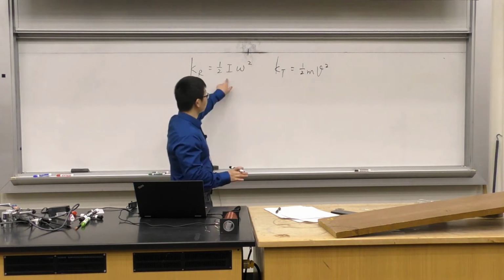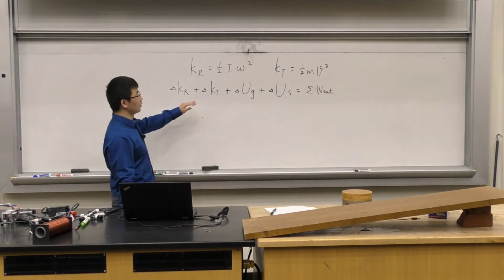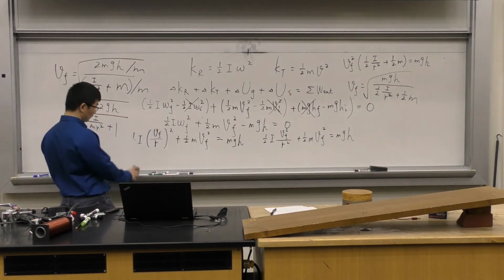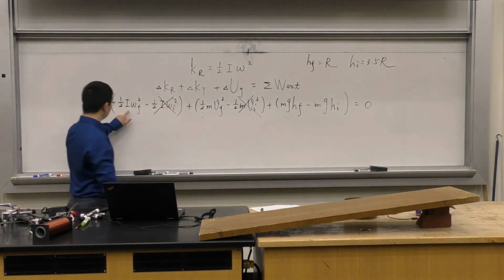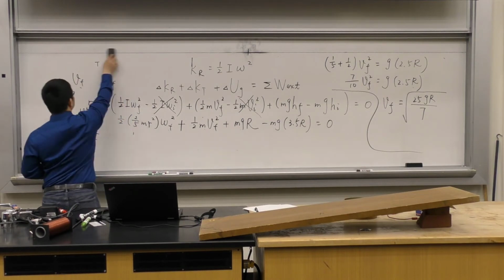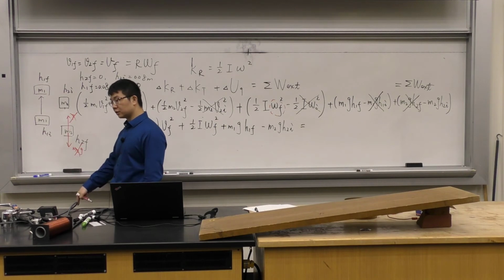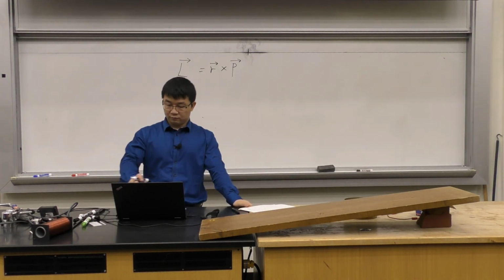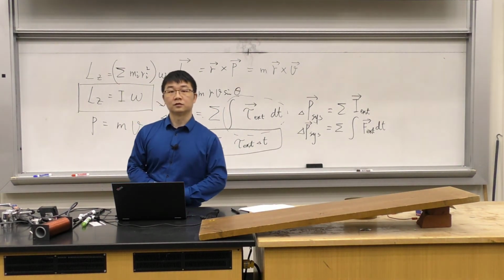PHY 113 Lecture 28